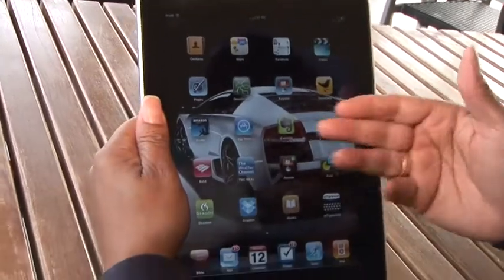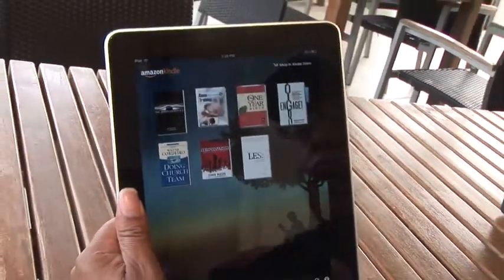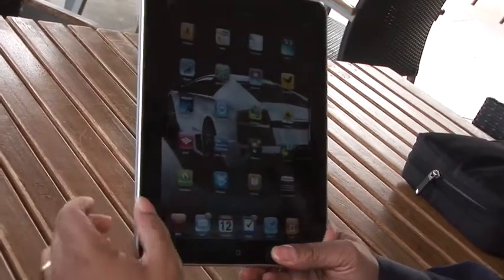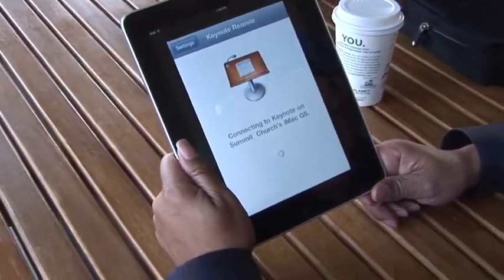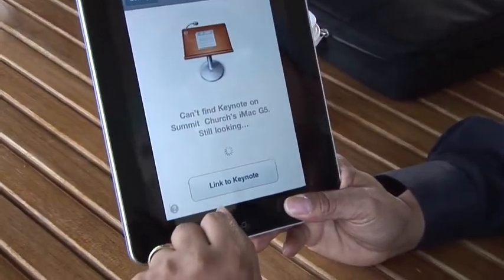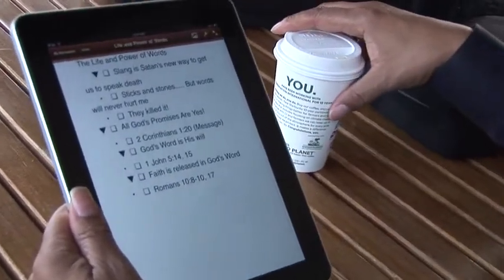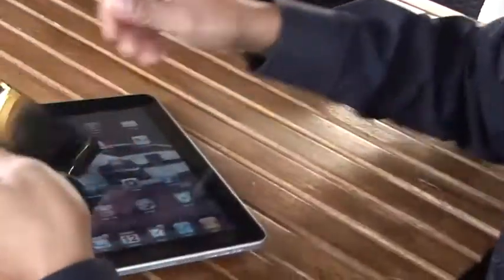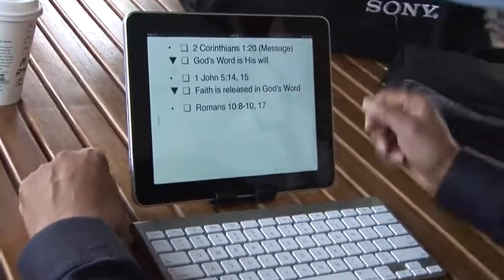Ipad Demo part 3